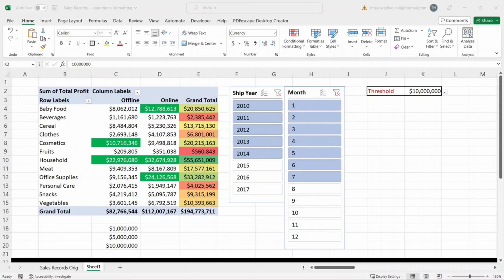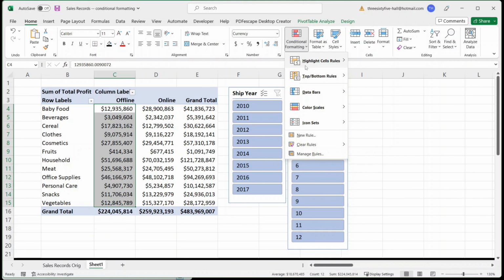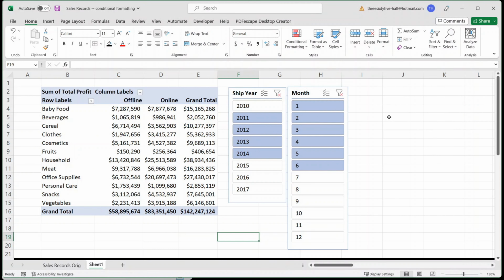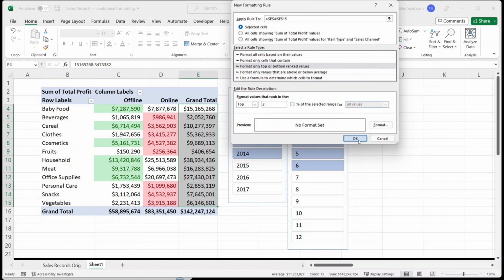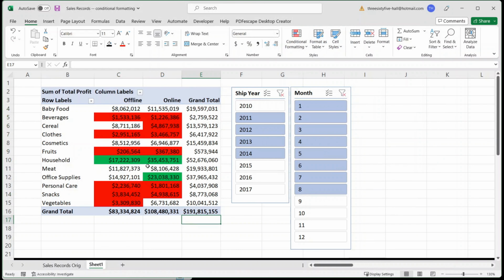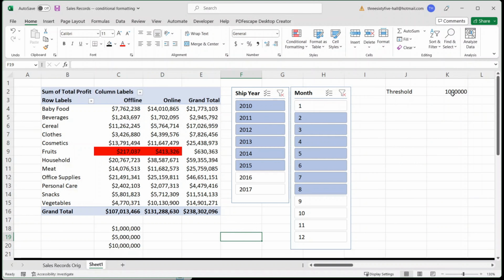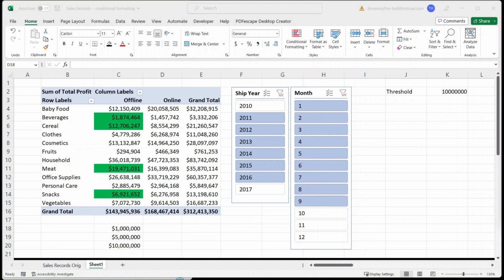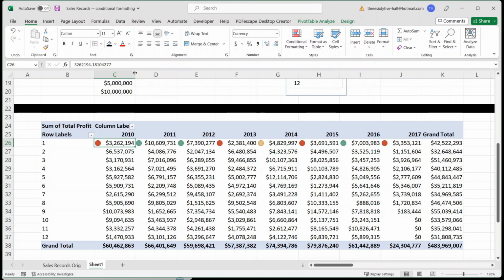Use Conditional Formatting in Excel to get insights on your data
This video will demonstrate the use of Conditional Formatting in Excel to visualize patterns and trends in your data. It becomes even more powerful when used with Pivot Table and Slicer.

NOTE: This video assumes that you are comfortable with creating Pivot Tables. Here is my video that shows how to create a Pivot Table the right way
It also assumes that you know how to connect a Slicer to a Pivot Table. Here is my video that shows how you can insert Slicers in Excel

0:00 - Preview of what you will learn in this video
1:00 - Color Scales to visualize the magnitude of data values
4:26 - Removing Conditional Formatting rules
5:00 - Color values below or above an average value
6:27 - Highlight top 2 values in the column
8:30 - Color cells below or above a value
9:41 - Applying two rules to the same range of data
10:38 - Convert the threshold to a drop-down to apply the rule using different thresholds
13:37 - Use a formula to apply Conditional Formatting
15:47 - Apply an icon set using Conditional Formatting